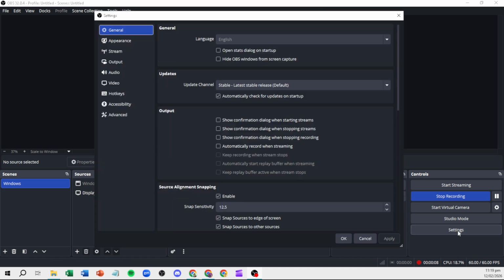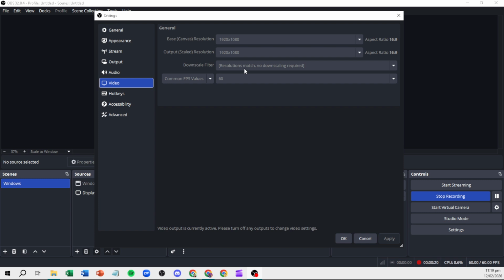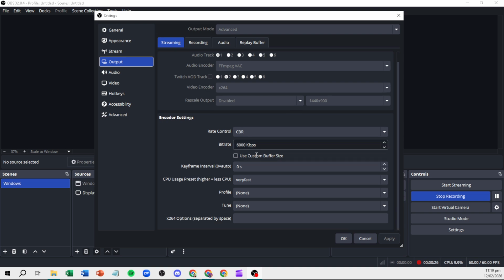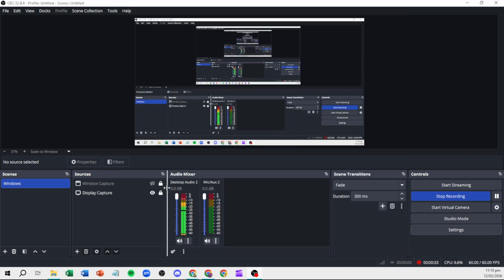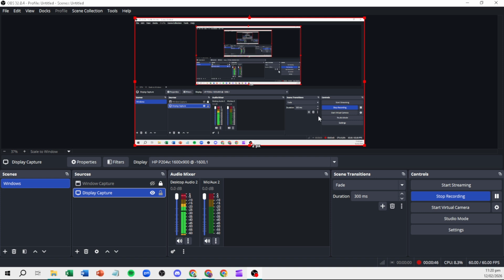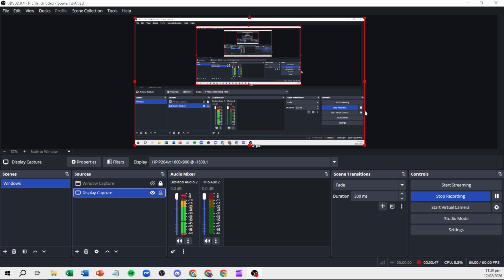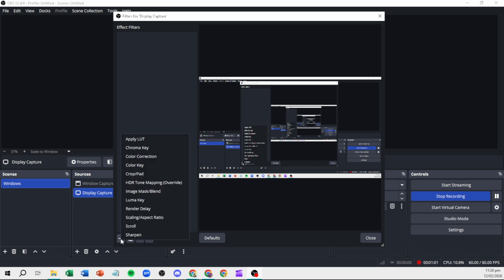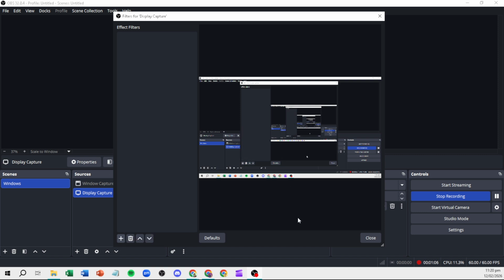How to Stream and Record Stretched Resolution in OBS Studio [2026 Guide]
In today's video we cover: OBS Studio, stretched resolution OBS, how to stream stretched resolution, record stretched resolution OBS, OBS Studio tutorial 2026, stretched res setup OBS, OBS recording settings, OBS stream settings, how to use stretched resolution, gaming stretched resolution tutorial, OBS Studio for gaming, 4:3 stretched resolution OBS, record gameplay in stretched res, stream gameplay with OBS, OBS scaling settings, high quality OBS recording, OBS guide for beginners, obs tutorial, obs studio guide, obs stuidio, stretched res OBS setup, stretched resolution gaming, OBS aspect ratio settings